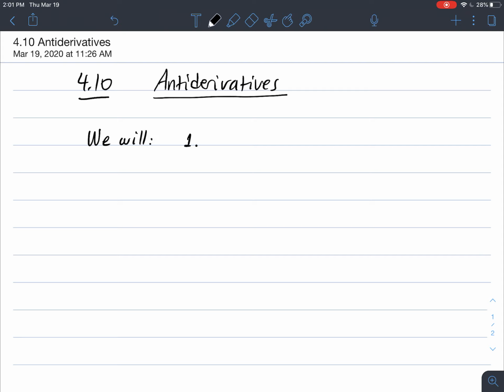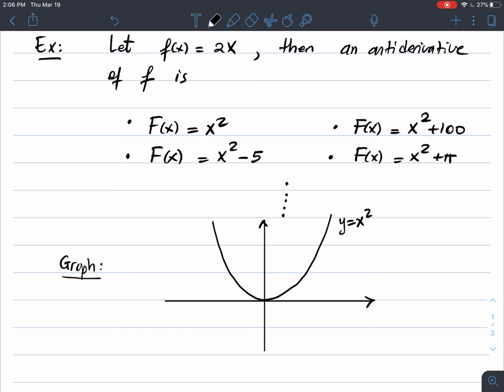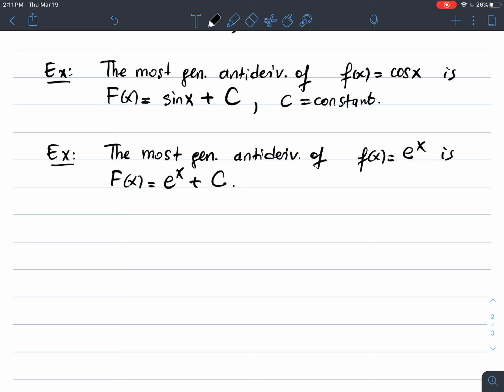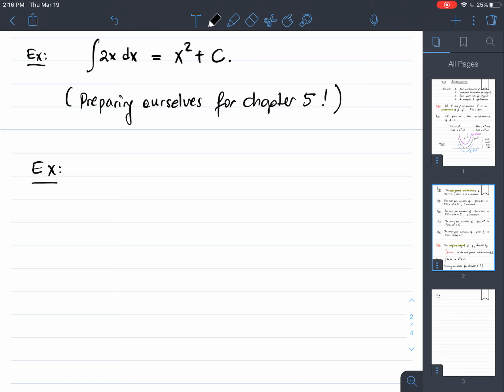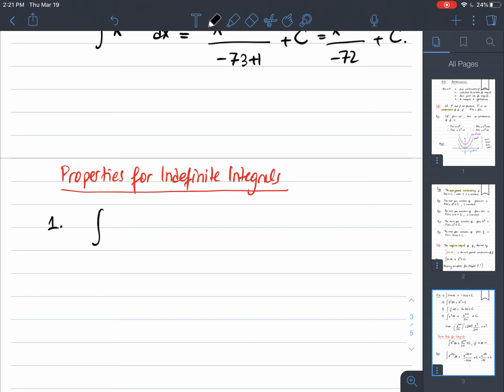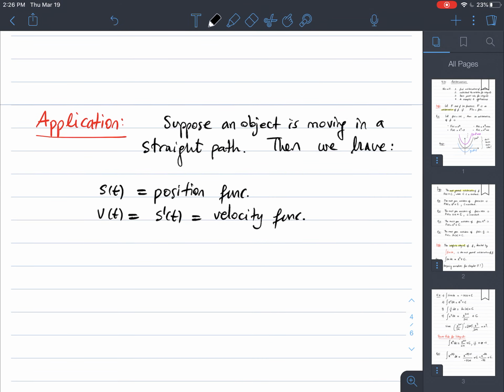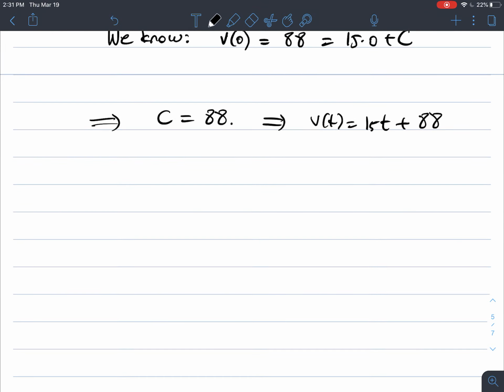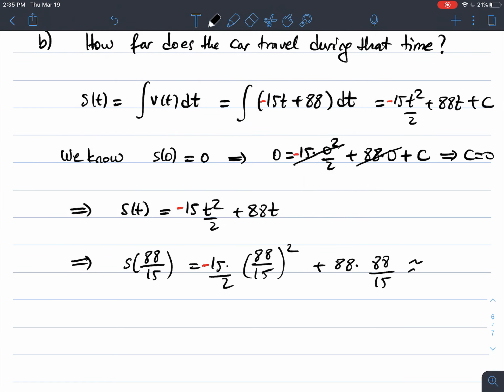4.10 Antiderivatives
Long Calculus 2 -- Section 4.10